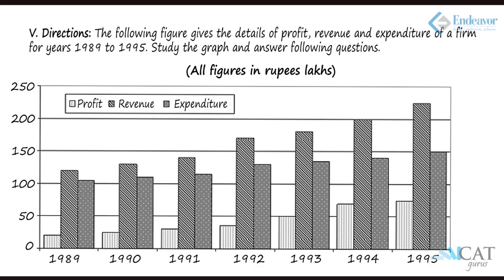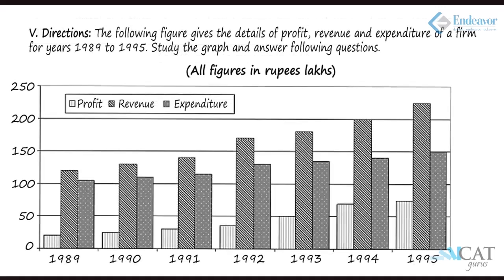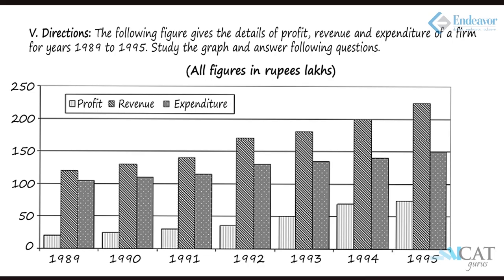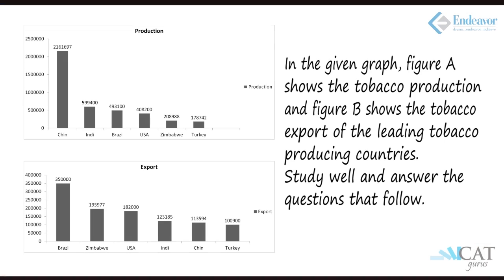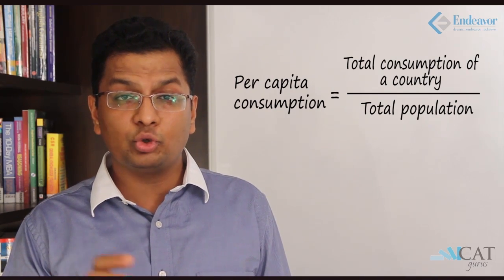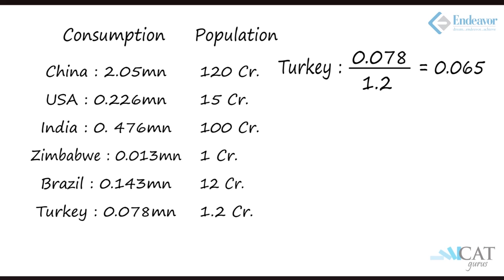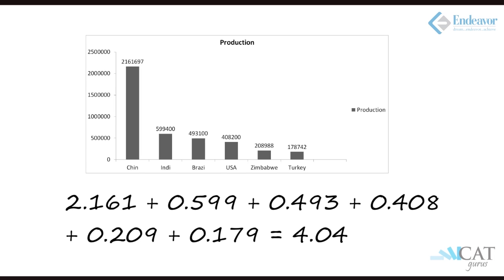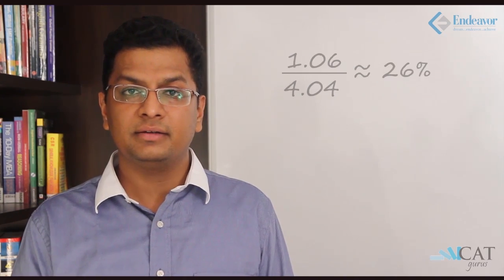Bar Graphs in Data Interpretation (CAT/CMAT/GRE/GMAT)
This video teaches you how to solve the bar graph questions of the data interpretation section. Bar graph-based questions are asked in the quantitative ability section of various competitive exams like CAT, CMAT & GMAT.